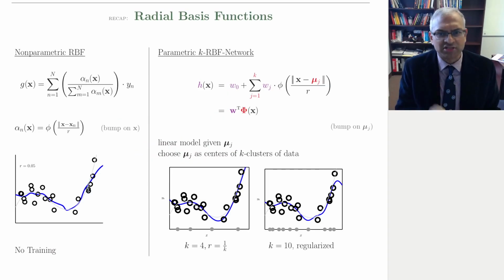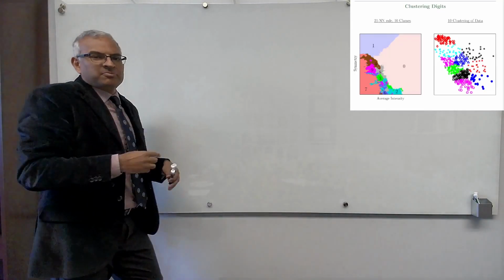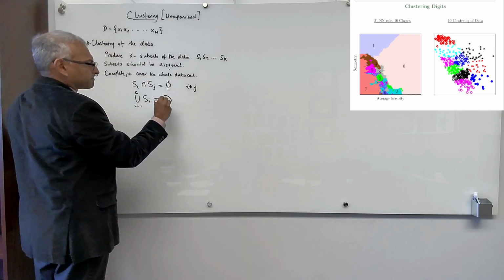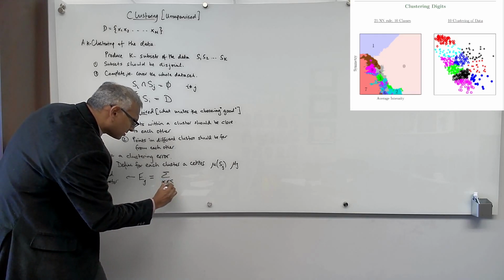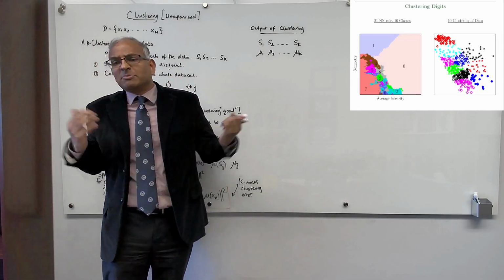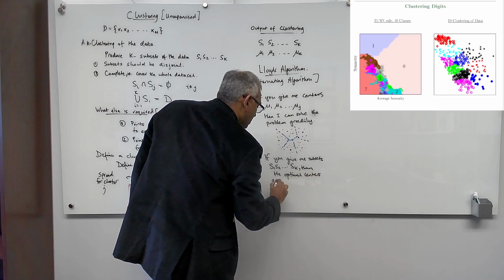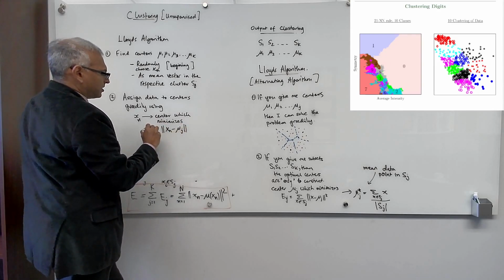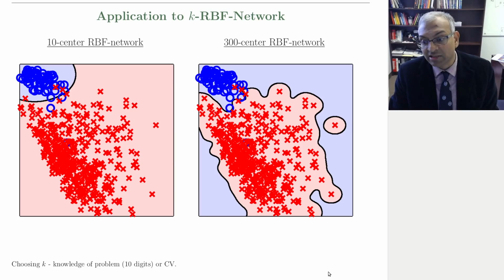19-a LFD: Peak at unsupervised learning: clustering, K-means & Lloyd's algorithm.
Professor Malik Magdon-Ismail gives quick peak into unsupervised learning. We discuss K-means clustering and the alternating Lloyds algorithm. We show results on the digits data for using Lloyds algorithm to select the centers of an RBF-network. We then talk about probability density estimation as a soft version of clustering. We develop the Gaussian Mixture Model (GMM) and the corresponding Expectation-Maximization (EM) algorithm for learning the parameters of the GMM. We show results on the digits data and compare K-means with GMMs.

This is the nineteenth lecture in a "theory" course focusing on the foundations of learning, as well as some of the more advanced techniques like support vector machines and neural (deep) networks that are used in practice.